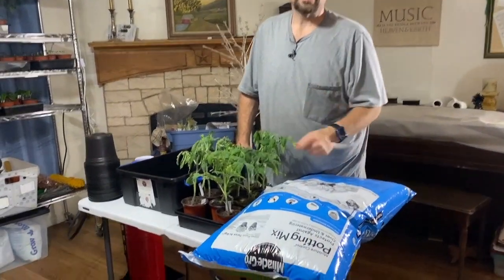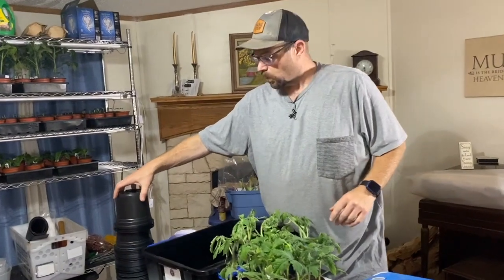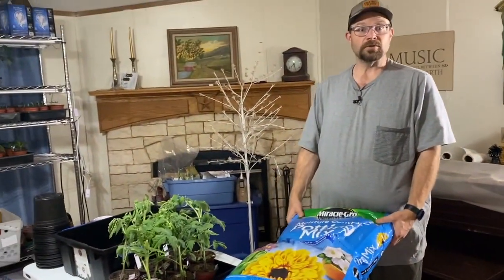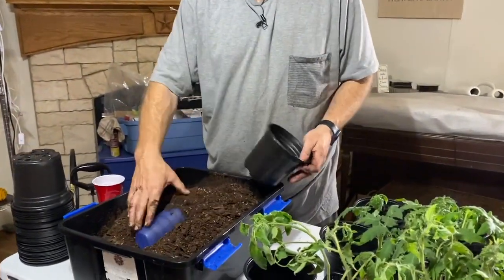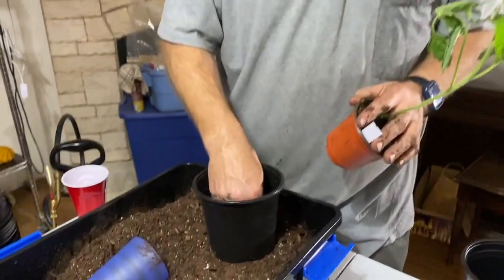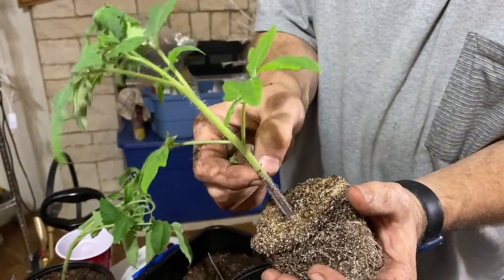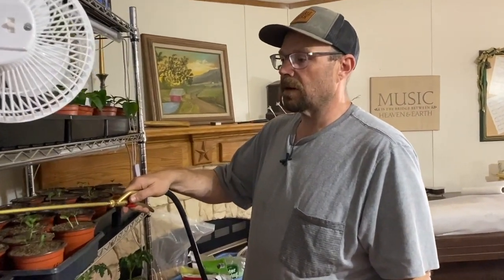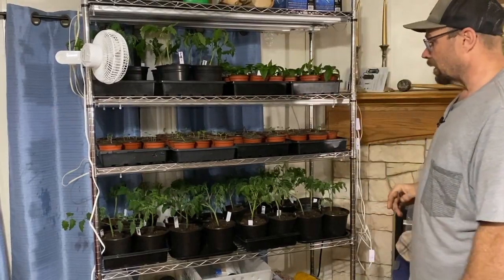Up-Potting Tomato Seedlings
Our tomato seedlings are growing like crazy and we've decided we have to get them up-potted. In this video we'll take you through the steps of up-potting tomato seedlings and give you some tips and tricks! Be sure to leave us some comments - we love to hear from everyone!